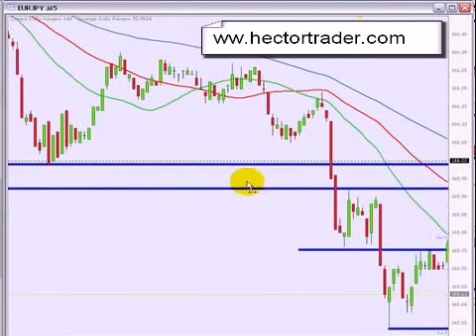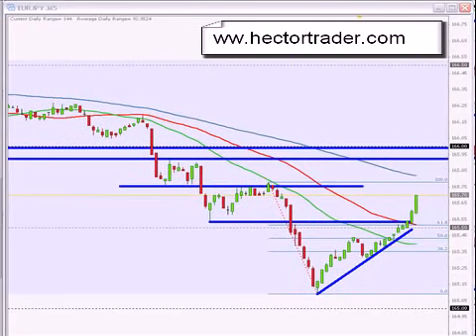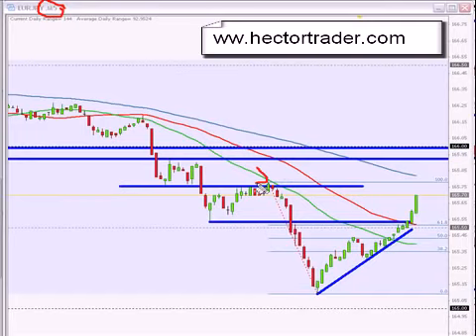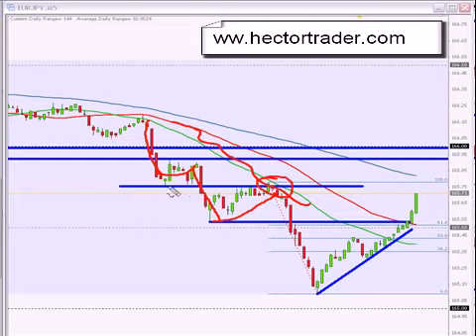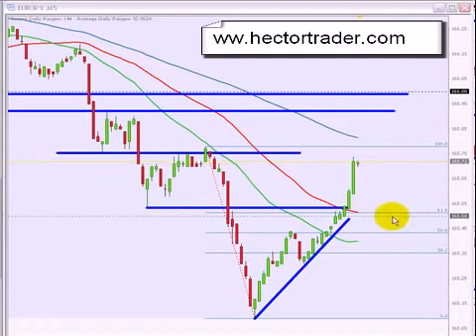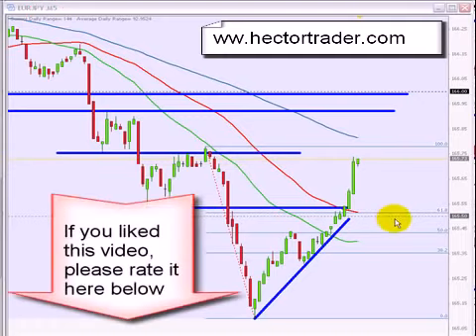FOREX trading scalping